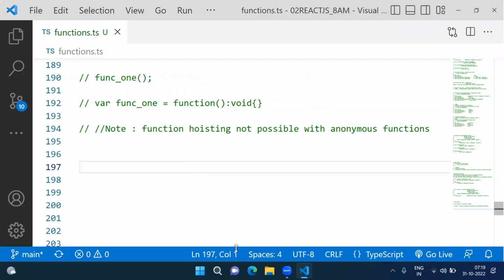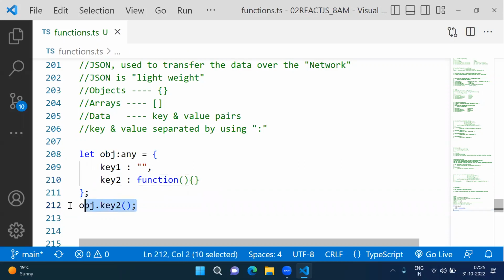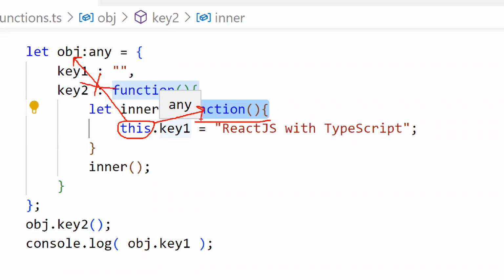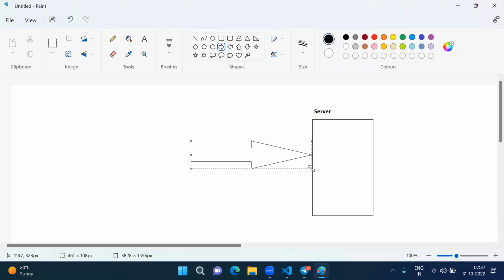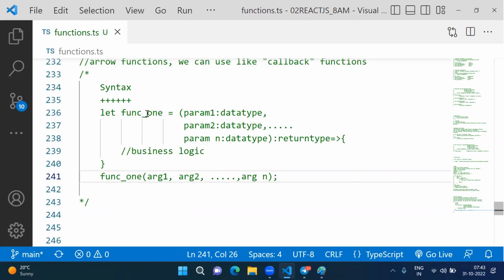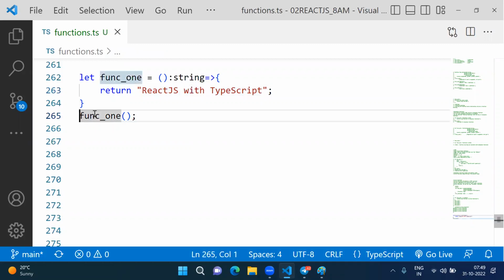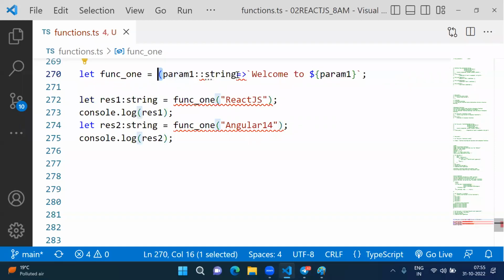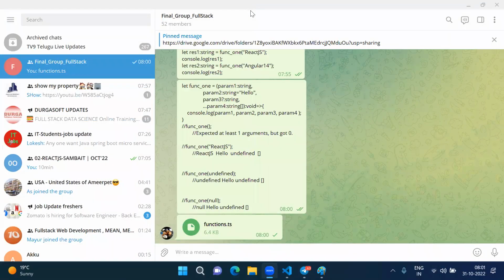Class 03 || Complete Typescript Tutorial || Sai Sir || Web Development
Welcome to DevCredit, your ultimate destination for all things development! In this exceptional TypeScript tutorial, we're about to unlock the secrets of this powerful programming language. But before we begin, make sure to hit that like button, share this video with fellow developers, and don't forget to subscribe to our channel to stay updated with the latest coding content!
In this comprehensive TypeScript tutorial by DevCredit, we delve deep into the world of TypeScript, a powerful and versatile programming language.
Join us on this learning journey as we explore the fundamentals of TypeScript, its syntax, type system, and advanced features. Whether you're a beginner looking to enhance your coding skills or an experienced developer seeking to master TypeScript, this tutorial has got you covered.
Our goal is not only to provide you with a step-by-step guide but also to honor the exceptional work of the original creator. We believe in giving credit where it's due, recognizing the knowledge and expertise of those who paved the way.
So, get ready to dive into TypeScript with DevCredit! Uncover the secrets behind its strong typing, discover how it simplifies JavaScript development, and learn how to leverage its advanced functionalities to build robust and scalable applications.
But we can't do it alone! We need your support to keep creating valuable content like this. Sharing is caring, so don't hesitate to spread the knowledge by sharing this video with your fellow developers.
Let's embark on this TypeScript journey together, appreciating the brilliance of the original creator while expanding our coding horizons with DevCredit. Get ready to level up your TypeScript skills and unleash your programming potential!
We hope you found it insightful and that it helps you in your coding endeavors.
TypeScript tutorial
Learn TypeScript
TypeScript for beginners
Advanced TypeScript concepts
TypeScript programming
TypeScript syntax explained
TypeScript type system
TypeScript features
TypeScript vs JavaScript
Benefits of TypeScript
TypeScript coding examples
TypeScript development
TypeScript for web applications
TypeScript for frontend development
TypeScript for backend development
TypeScript best practices
TypeScript tips and tricks
TypeScript debugging techniques
TypeScript IDE setup
TypeScript project structure
TypeScript modules and namespaces
TypeScript decorators
TypeScript generics
TypeScript type inference
TypeScript static typing
TypeScript type annotations
TypeScript interfaces
TypeScript classes and objects
TypeScript inheritance
TypeScript polymorphism
TypeScript async/await
TypeScript promises
TypeScript arrow functions
TypeScript modules and imports
TypeScript type guards
TypeScript type aliases
TypeScript union and intersection types
TypeScript tuple types
TypeScript strict mode
TypeScript compiler options
TypeScript tooling
TypeScript ecosystem
TypeScript testing
TypeScript error handling
TypeScript performance optimization
TypeScript data structures
TypeScript design patterns
TypeScript functional programming
TypeScript arrow functions
TypeScript object-oriented programming
TypeScript code refactoring
TypeScript code organization
TypeScript development environment
TypeScript productivity tools
TypeScript code editors
TypeScript code linting
TypeScript code formatting
TypeScript code documentation
TypeScript continuous integration
TypeScript package management
TypeScript frameworks
TypeScript libraries
TypeScript project setup
TypeScript project management
TypeScript build process
TypeScript deployment
TypeScript error debugging
TypeScript error handling best practices
TypeScript coding standards
TypeScript optimization techniques
TypeScript performance benchmarks
TypeScript community resources
TypeScript learning resources
TypeScript video tutorials
TypeScript online courses
TypeScript documentation
TypeScript cheat sheet
TypeScript interview questions
TypeScript coding challenges
TypeScript projects for practice
TypeScript coding exercises
TypeScript coding patterns
TypeScript code examples
TypeScript code review
TypeScript coding guidelines
TypeScript coding conventions
TypeScript code optimization
TypeScript code profiling
TypeScript code analysis
TypeScript code documentation
TypeScript code versioning
TypeScript by devcredit
TypeScript by sai sir